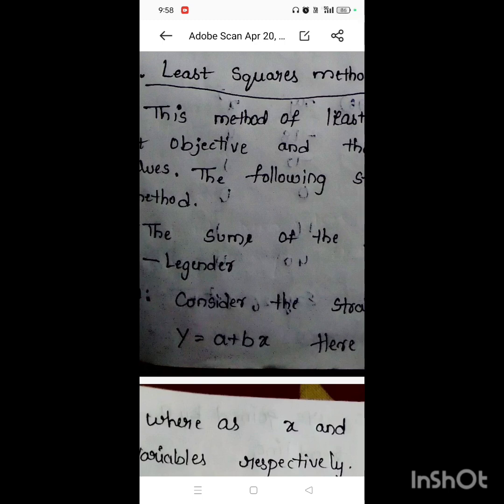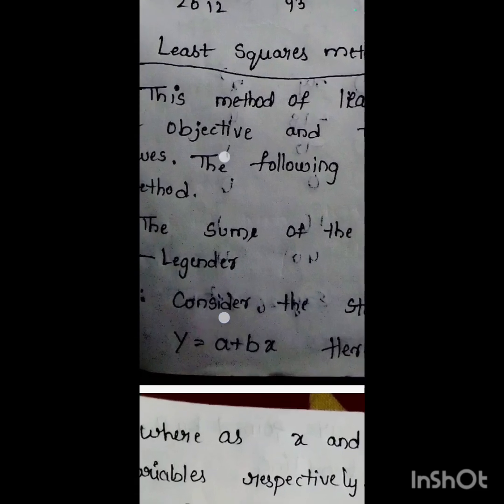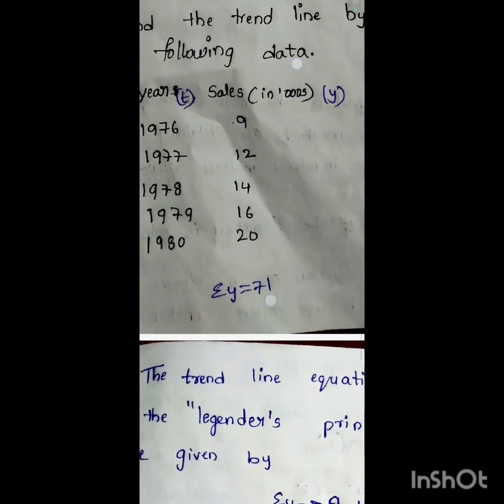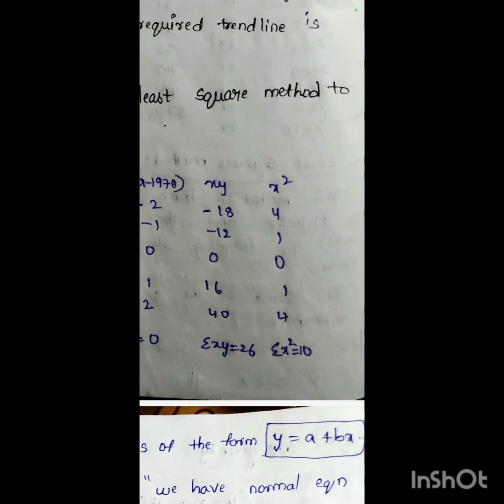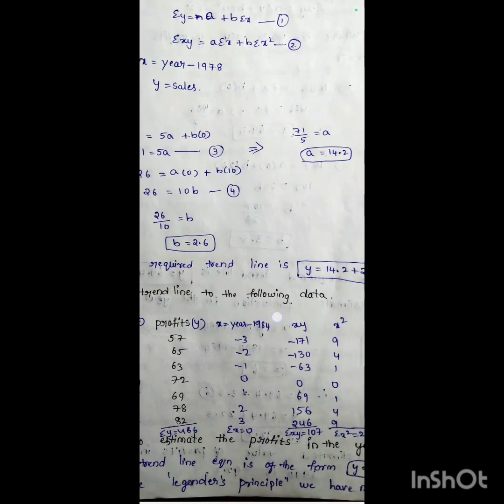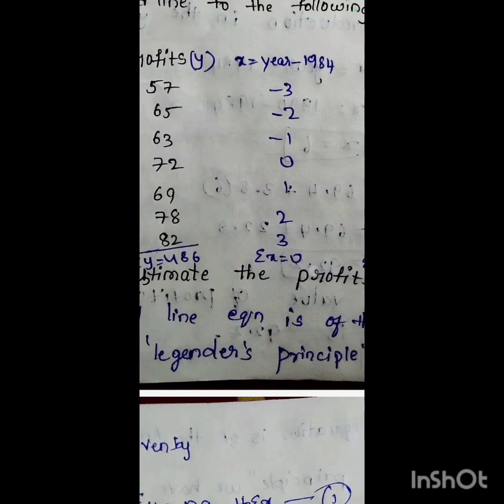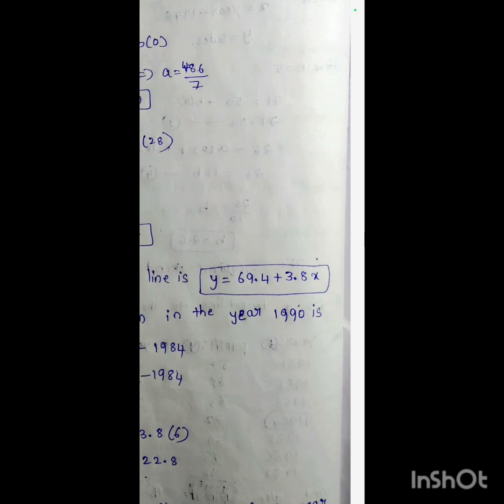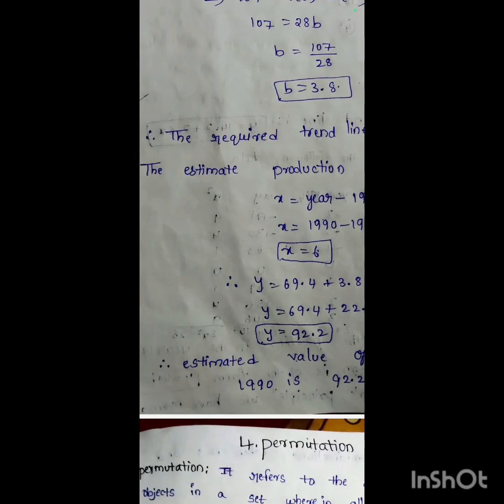trendcalculation legenders impquestions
b.com business statistics time-series